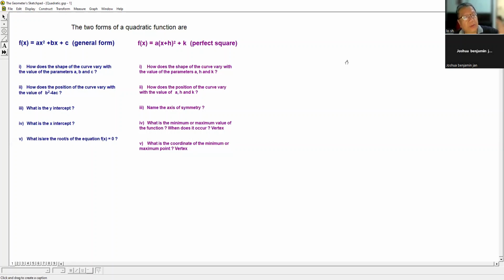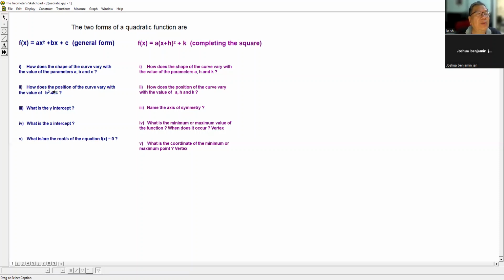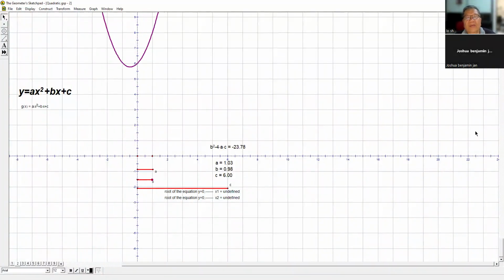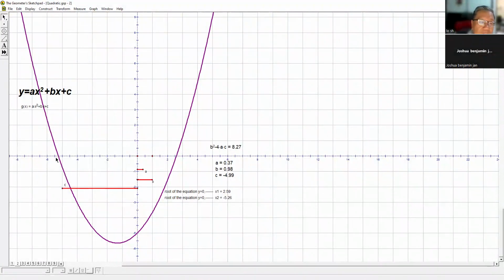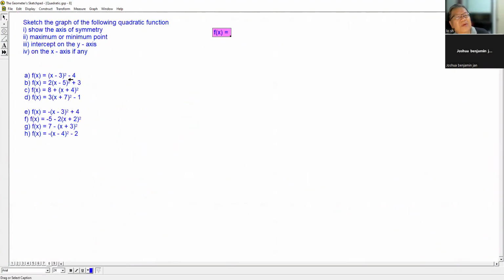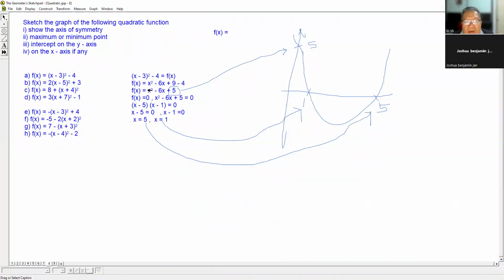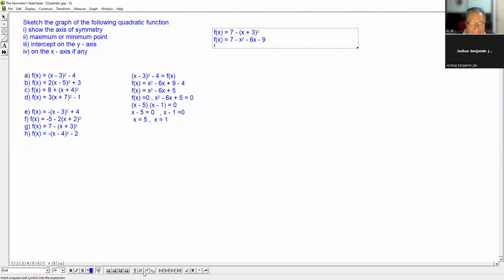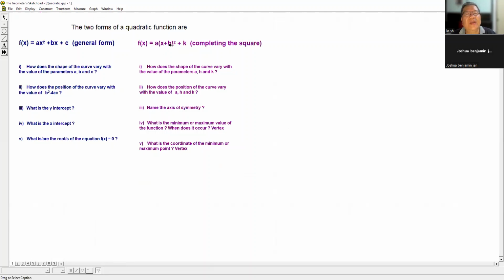Sketch Quadratic Function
sketch the graph of a quadratic function.